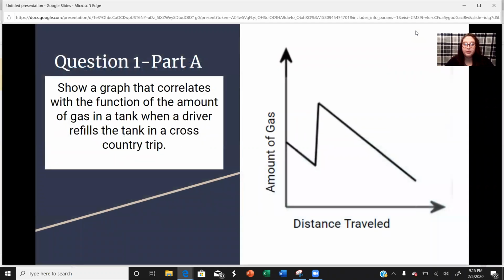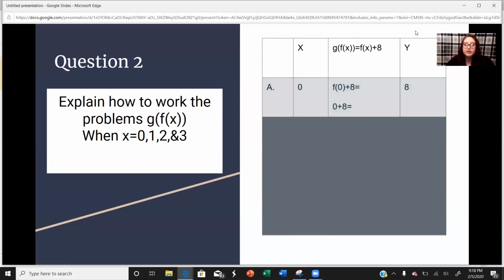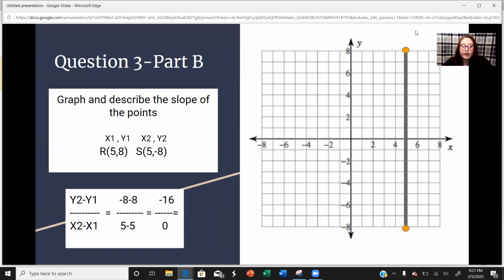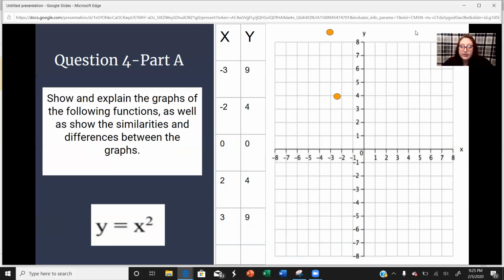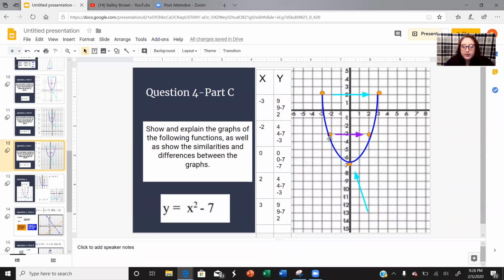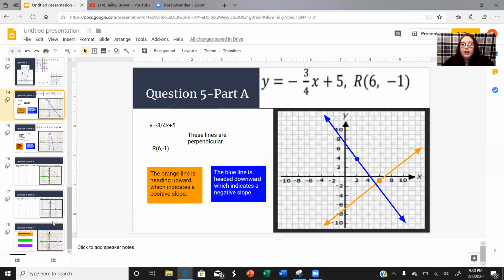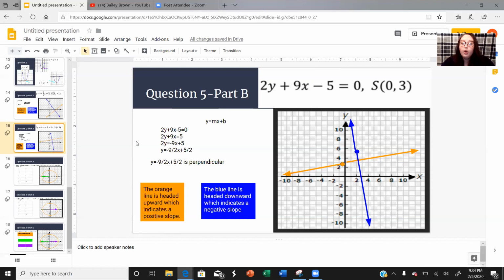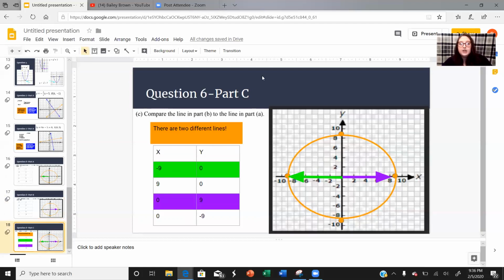Brown Bailey Spring2020 Math For Teachers two Solo Video 1